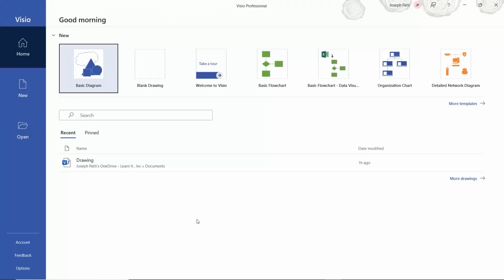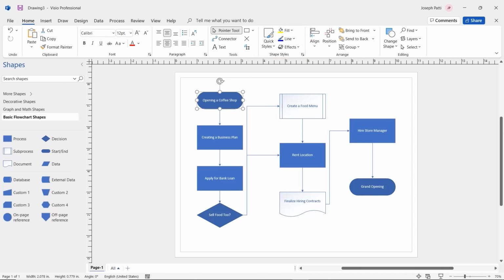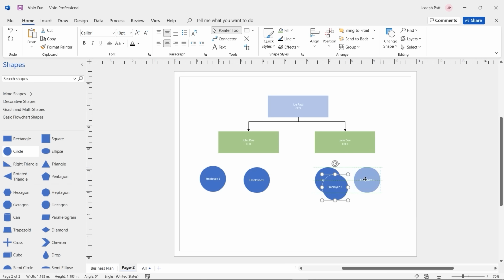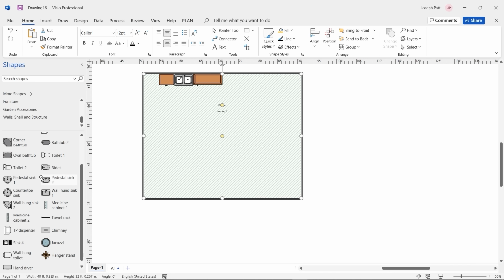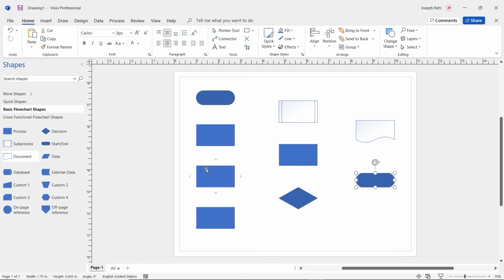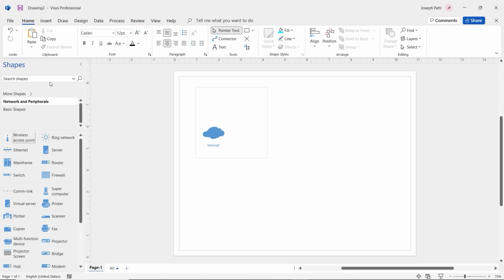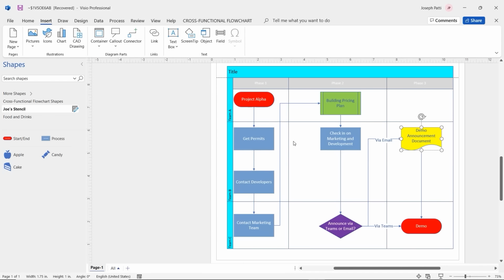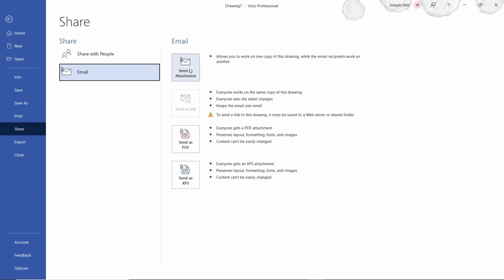Visio 2021 Full Course Tutorial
Who it's for: Newcomers, as well as users looking to expand their Visio knowledge and build more advanced drawings.

What it is: Visio is a Microsoft Office program that functions like a visualization tool to show data in an easily understandable way. Most often used for data that fits well with diagrams and charts, Visio takes standard images and allows flowcharts and decision diagrams to utilize those images to explain data.

What you'll learn: To get started, we’ll show you how to easily navigate the Visio application. Next, we’ll explain how to use the drawing components of Visio and creating simple diagrams. Once you gain confidence with those tools, we’ll move on to creating organizational charts and simple floor plans. Then, we’ll tackle other drawings like cross functional flow charts and network diagram drawings. To make sure your drawings have the right look, we’ll also explore updating the styles of shapes and their connectors. In the Advanced chapters, we’ll build more advanced diagrams, with 3D and custom shapes. We’ll also dive into connecting Visio with external sources like Excel and OneDrive.

Start 0:00
Introduction 0:09
Visio Interface 0:39
Adding Shapes 3:02
Creating Connectors 9:00
Modifying Shapes 13:54
Inserting Callouts 21:09
Grouping Shapes 24:12
Creating Org Charts Manually 26:38
Creating Org Charts with Starter Diagrams 31:01
Using the Organization Chart Wizard 34:09
Designing Floor Plans 39:31
Creating Basic Flow Charts 46:02
Creating Containers 52:57
Conclusion 55:56
Introduction 56:21
Cross Functional Flowcharts 56:31
Creating Network Diagrams 1:09:37
Custom Stencils 1:22:21
Hyperlinks and the Process Tab 1:25:31
Excel Integration with Org Charts 1:30:00
Pivot Diagrams 1:36:07
Formatting Pivot Diagrams 1:40:13
Sharing Drawings 1:41:40
Conclusion 1:42:24